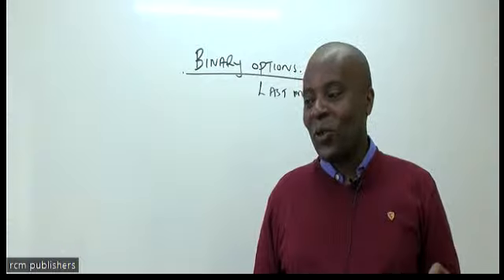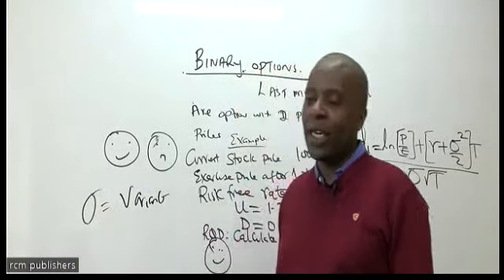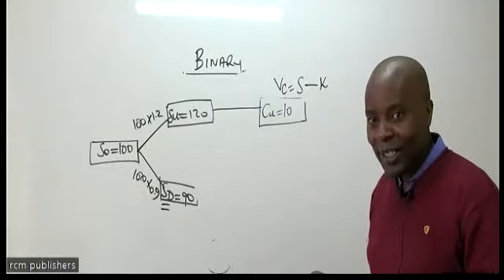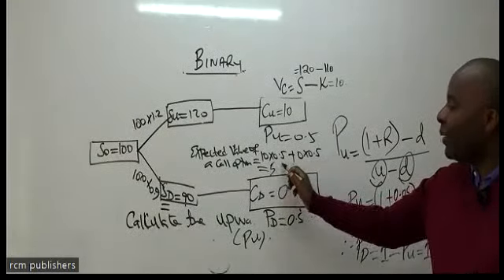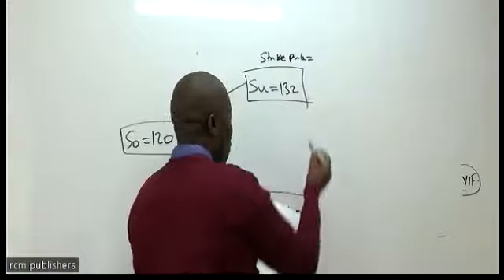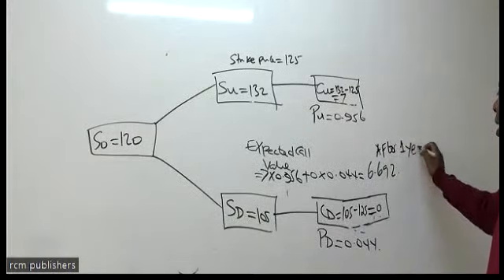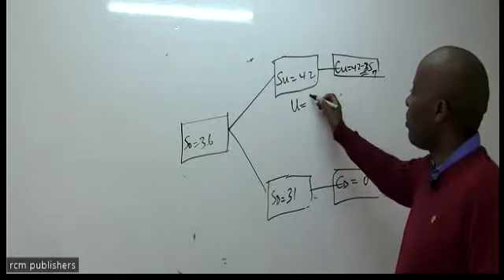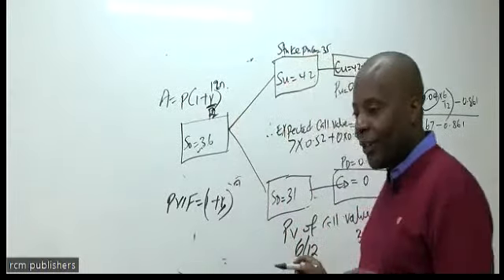AFM-Understanding Binary Options in Advanced Financial Management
Binary options provide a unique way to profit from financial markets with defined risk and potential returns. This session will equip you with the knowledge and skills to confidently navigate and trade binary options, enhancing your financial management capabilities.